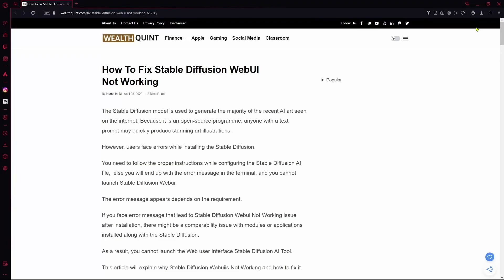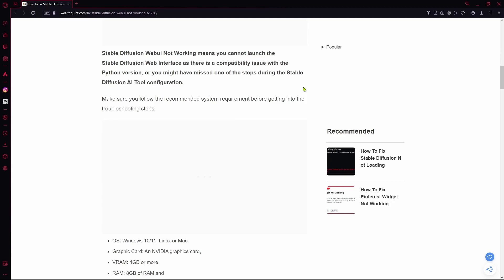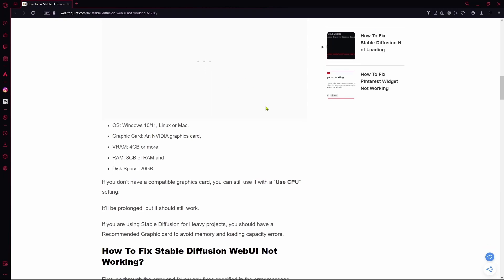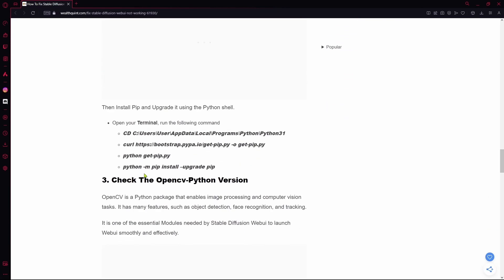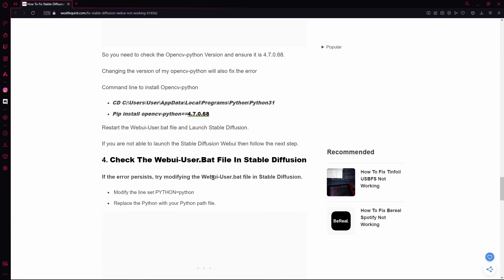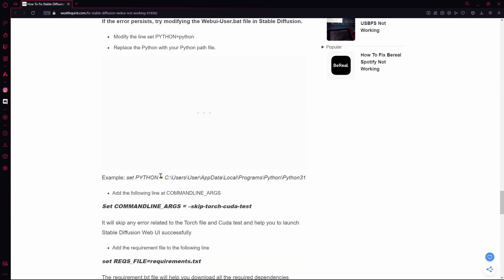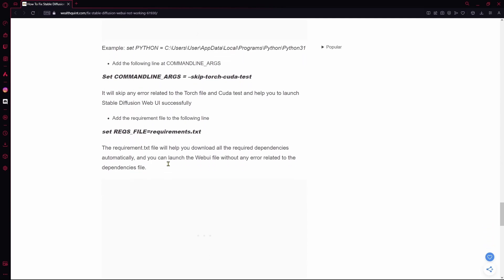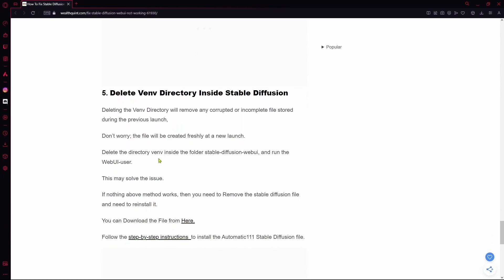How to Fix Stable Diffusion WebUI Not Working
If you have a Stable Diffusion WebUI error, follow this tutorial to fix it quickly.